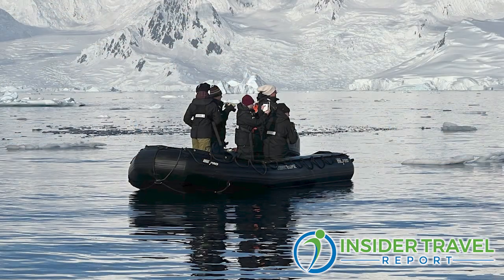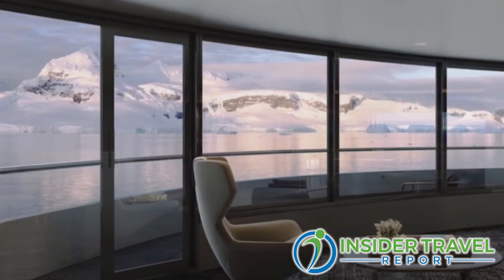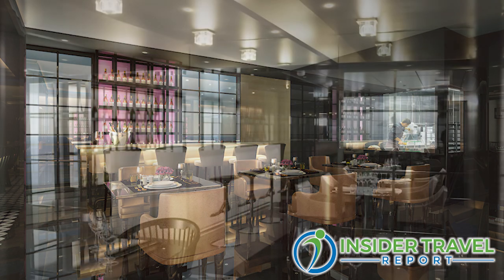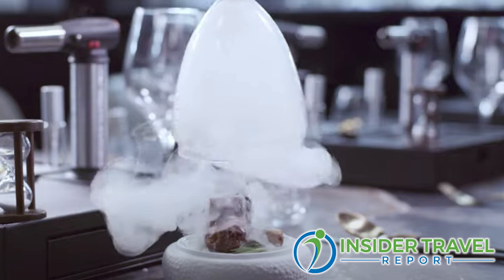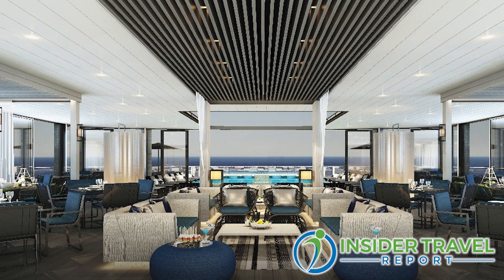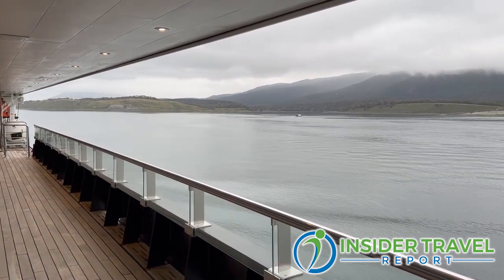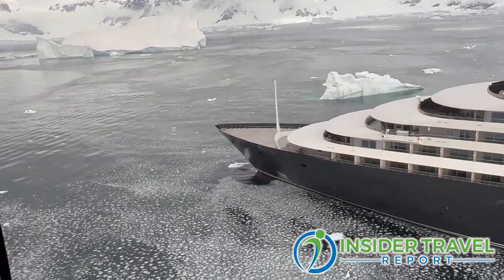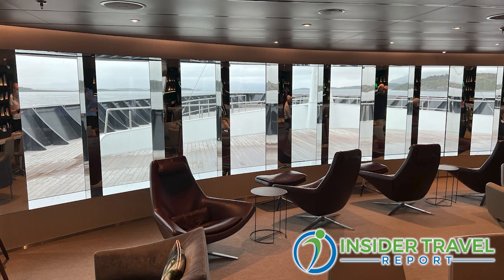Insider Video: How Scenic Eclipse Combines Luxury with Adventure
Daniel Wedel, hotel director for Scenic Eclipse, talks with James Shillinglaw of Insider Travel Report about the range of elegant rooms and suites, multiple gourmet dining options, upgraded entertainment and lavish public areas in this luxury expedition yacht, which Scenic calls the first discovery yacht. These features make Antarctica cruises an extremely comfortable experience for guests seeking a combination of luxury and adventure.

No time to watch this video? Although you will not see images and video of what is being discussed, you can listen to the audio podcast with the same title, available on Spotify, Pandora, Stitcher, PlayerFM, Listen Notes, TuneIn + Alexa, Podbean, iHeartRadio, Google, iTunes Apple Podcasts and Amazon Music/Audible.